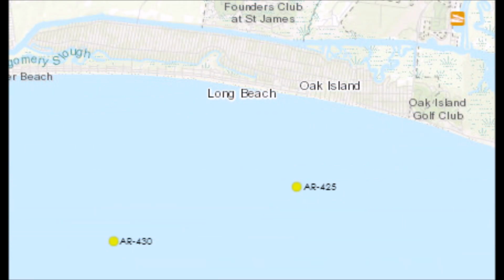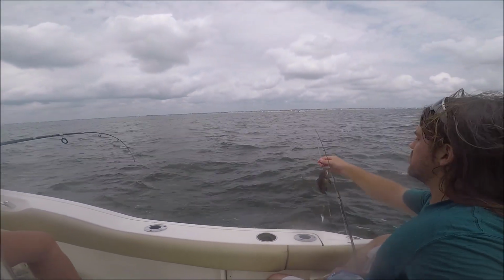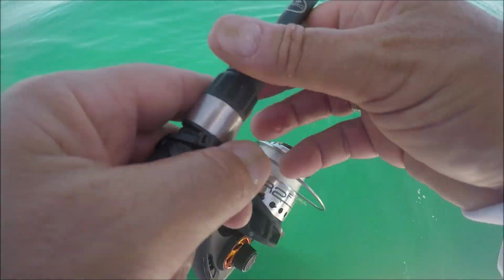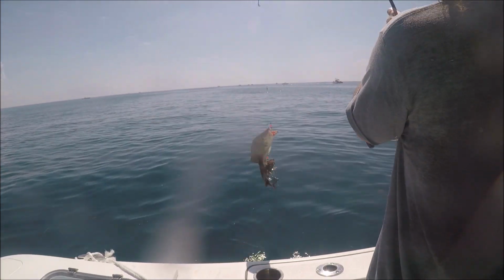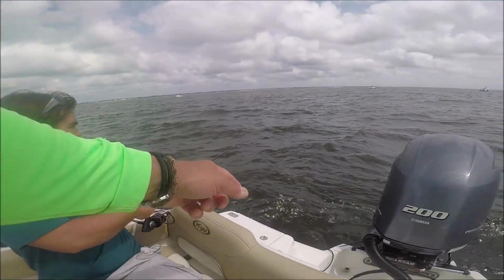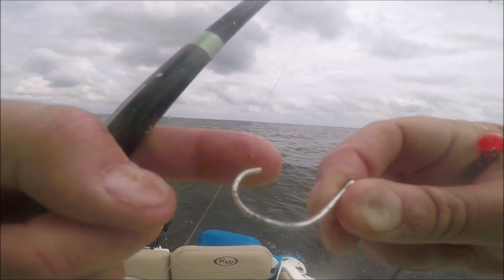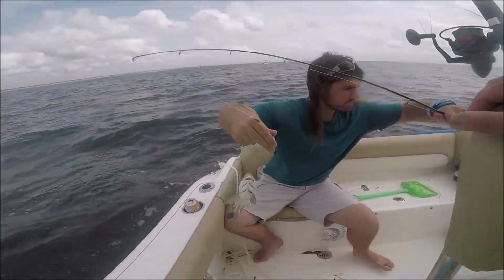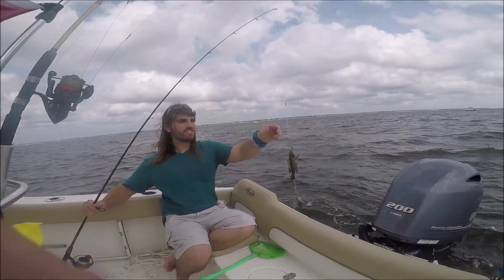Artificial Reef 425 fishing Oak Island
This week we headed out in the boat to Artificial Reef 425. AR425, also called the Yaupon Reef, is about a mile and a half off Oak Island not to far from the Oak Island (previously called Yaupon) Pier. The fishing is excellent at the reef. simply dropping a double drop rig with live minnows will catch you spanish, flounder, red drum, black bass, and just about anything else that swims in these waters.